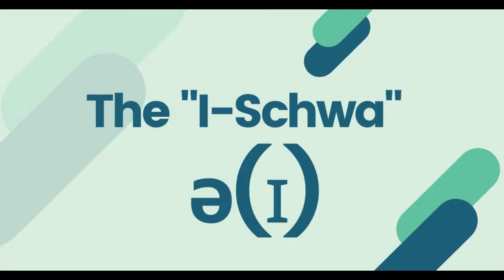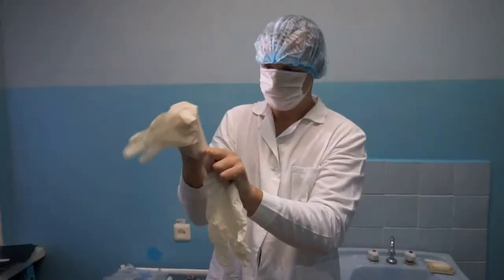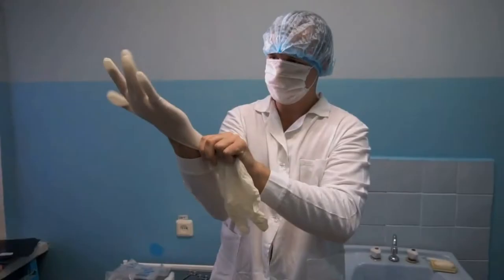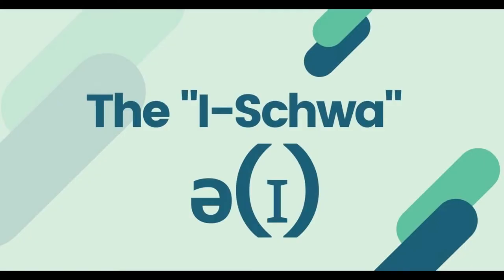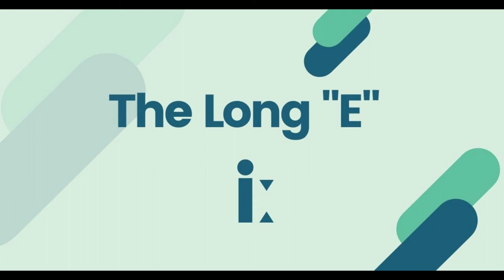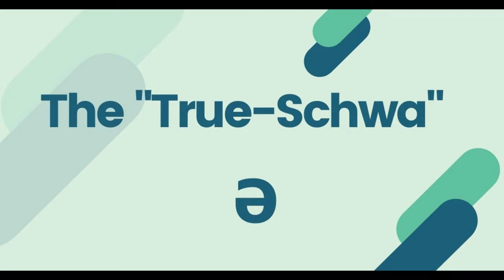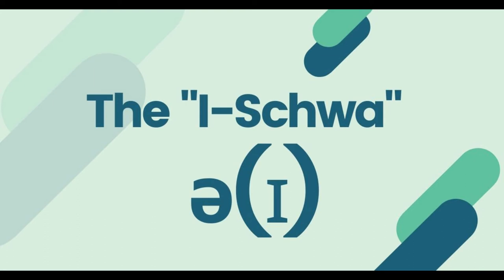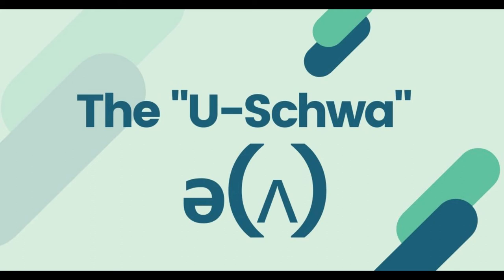The Schwa Sound In English – (The Three Pronunciations Of The Schwa Sound)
Learn The CORRECT Pronunciations (multiple) Of The Schwa Sounds In English!

A Description of what The Schwa is – How it is traditionally described – and How you can better Know & Comprehend it by realizing that there are THREE different pronunciations of The Schwa Sound in The Common Tongue of The English Language.

0:00 -- Intro
0:35 -- Explanation Of The Schwa Sound In English
2:17 -- The "True-Schwa" = ə
2:58 -- The "I-Schwa" = ə(ɪ)
4:15 -- The "U-Schwa" = ə(ʌ)
5:18 -- A Comparison And Summary Of All Three Schwa Sounds
5:46 -- The Symbol Of The Schwa Sound.  (Explanation And Example)
6:18 -- The GiveMeSomeEnglish!!! &Common Tongue Symbols For The Different Schwa Symbols, And
            Why I Chose Them.  (Explanation And Examples)
6:50 -- Why Do I Make These Changes & Distinctions?  (Plus -- The Problems With The Traditional
            Institutions That SHOULD Have Made These Distinctions Long Ago)
9:33 -- My Promise To You As "The Teacher".  (Plus -- Why I Do Things [Explanations, Etc.] In The Way
            That I Do.)

If you have any questions, or would like me to make a video about any other topic, please let me know by leaving a message in the comments, or sending me an email to

Have An Excellent Day!

What Is The Common Tongue?